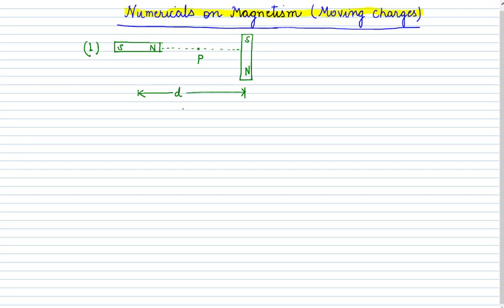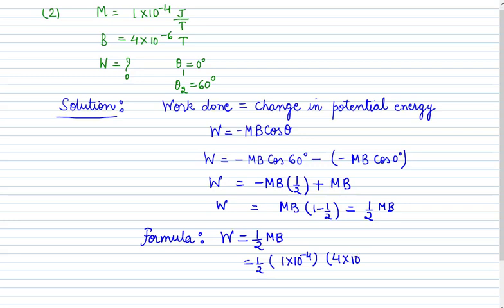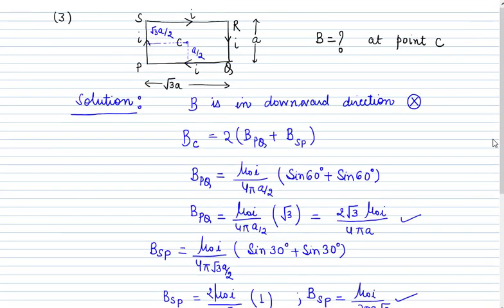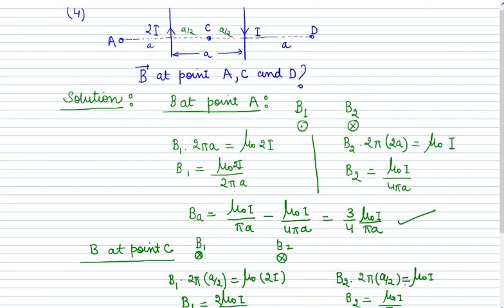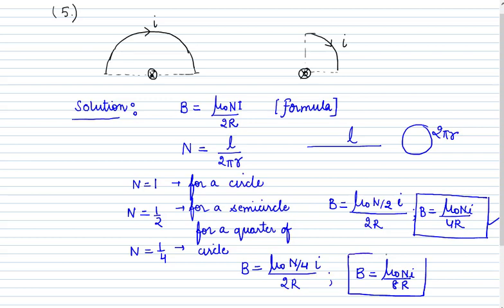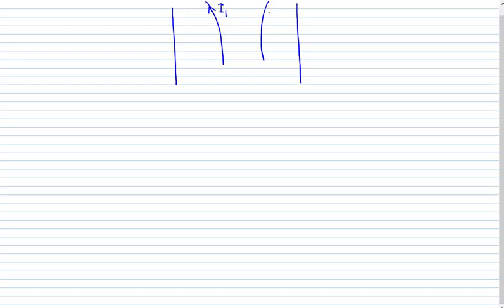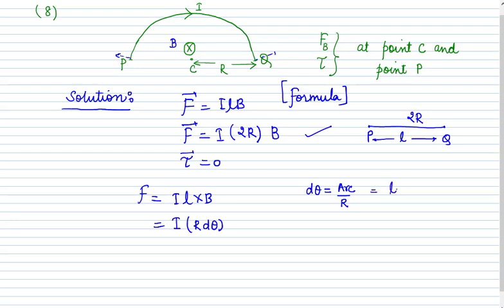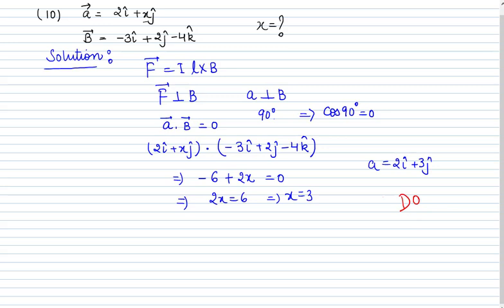Numericals on Magnetism (Moving Charges)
Dear students in this class we will learn to solve numerical problems related to Magnetism of Moving charges for NCERT 12, NEET, IIT JEE and other competitive exams. Online Physics Class is made easy for self study and exam scoring. Have fun Learning and excel in your favorite subject PHYSICS nowover.